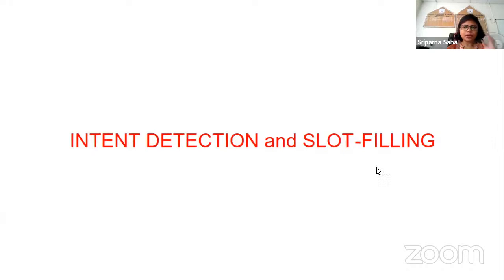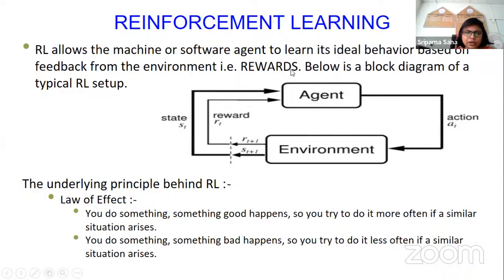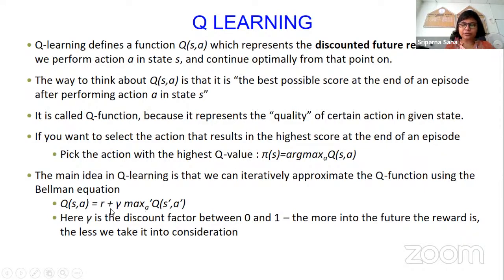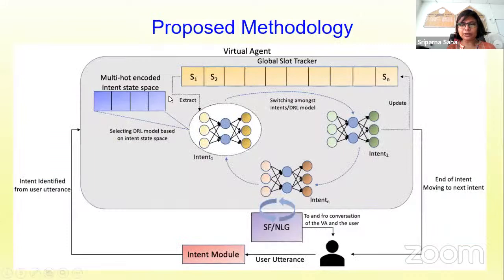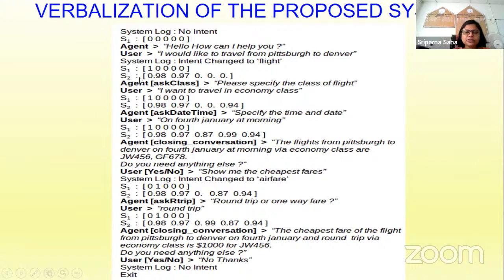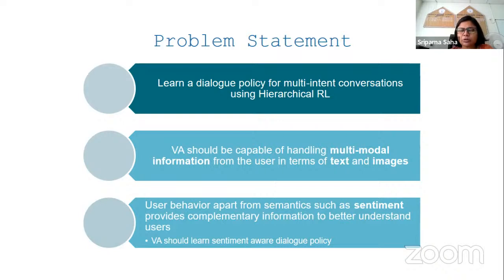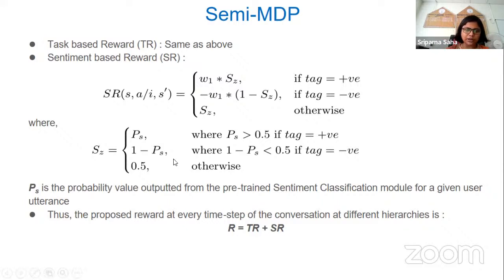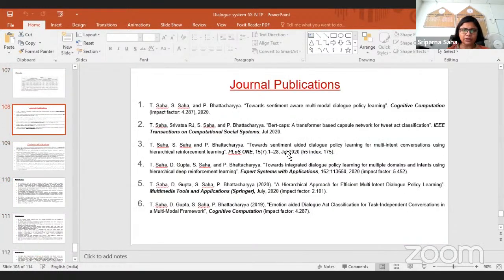ACM IKDD Summer School 2022 Day 9 - 2